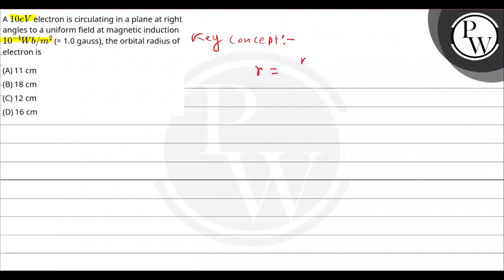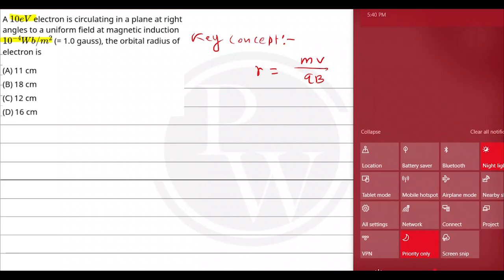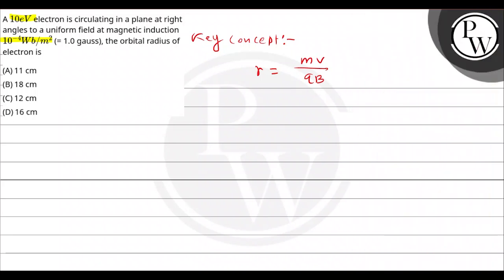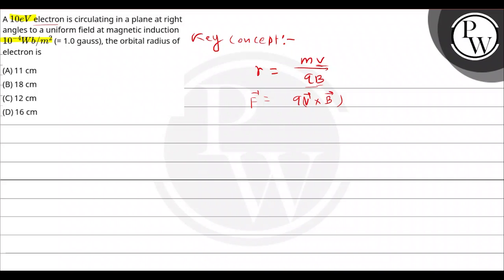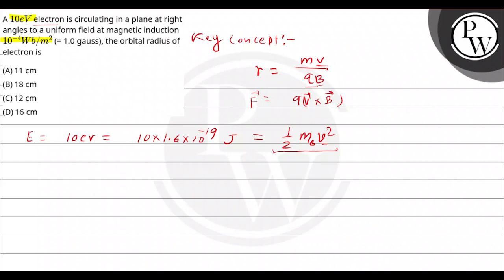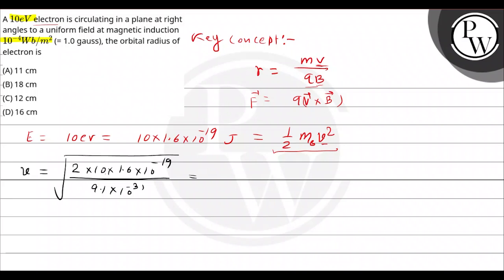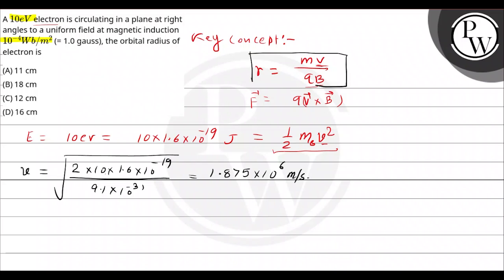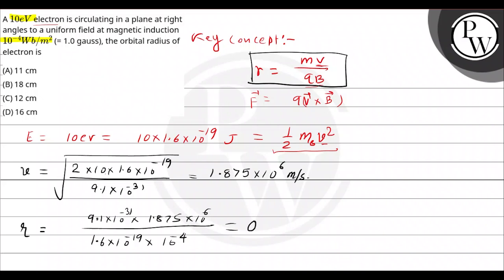A \(10 eV\) electron is circulating in a plane at right angles to a uniform field at magnetic in....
A \(10 eV\) electron is circulating in a plane at right angles to a uniform field at magnetic induction \(10^{-4} Wb / m ^2\) (= 1.0 gauss), the orbital radius of electron is 📲PW App